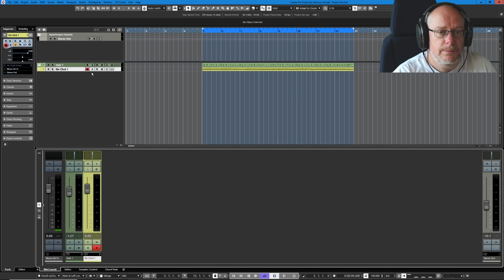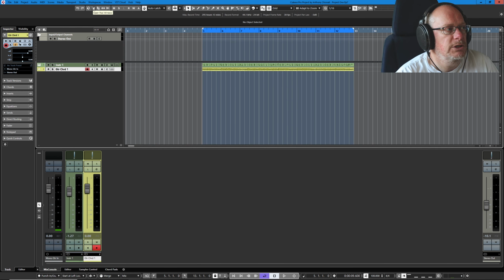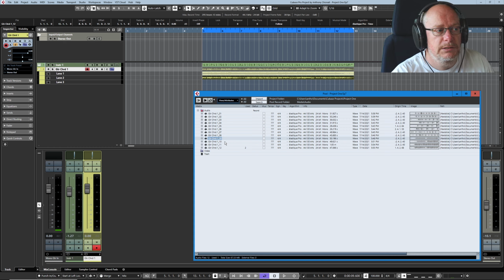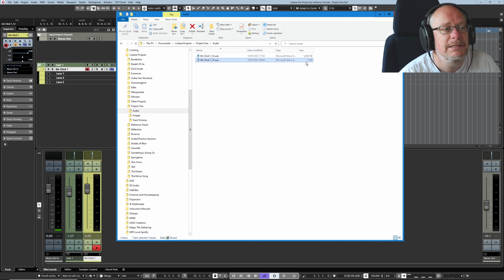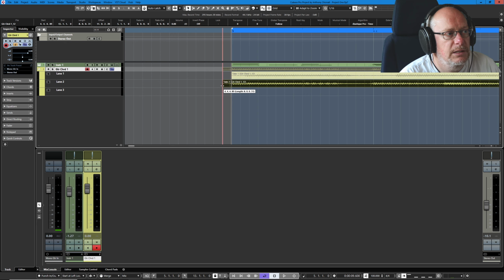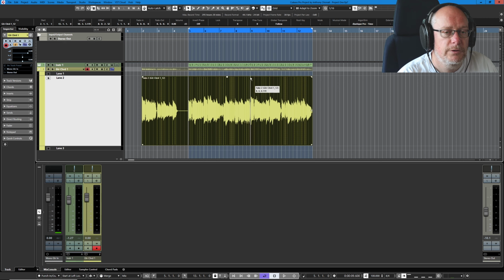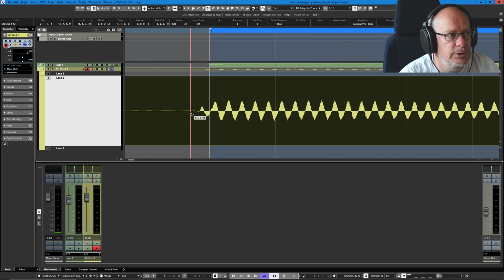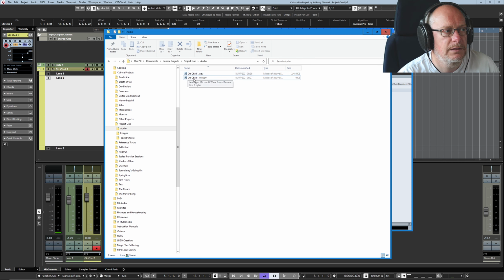Cubase Fundamentals Ep#7 - The Audio Pool